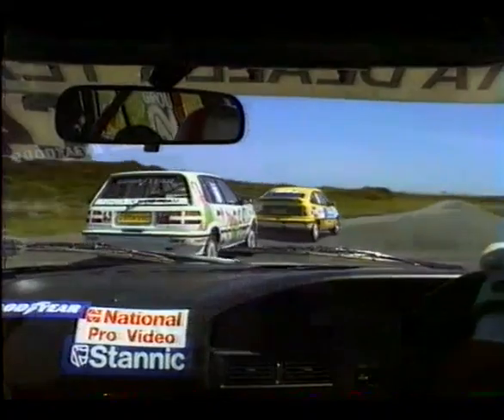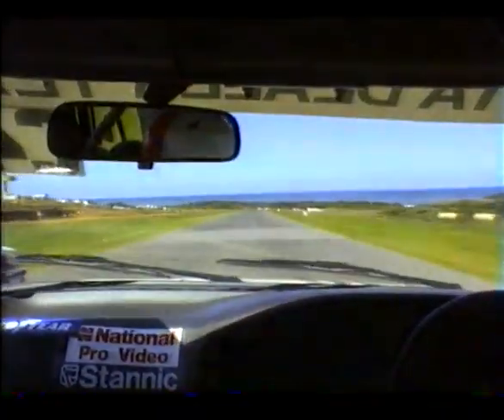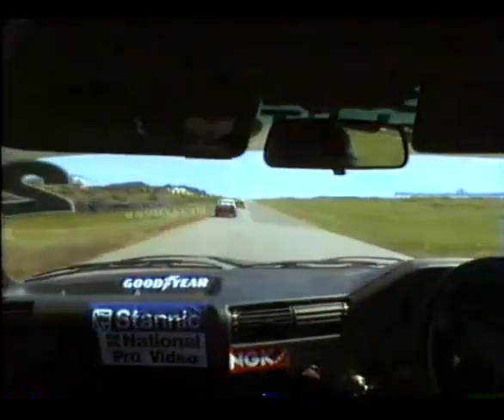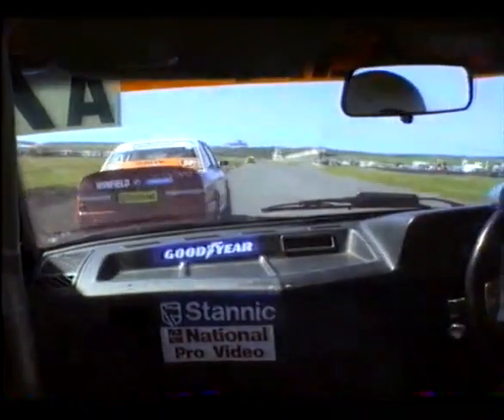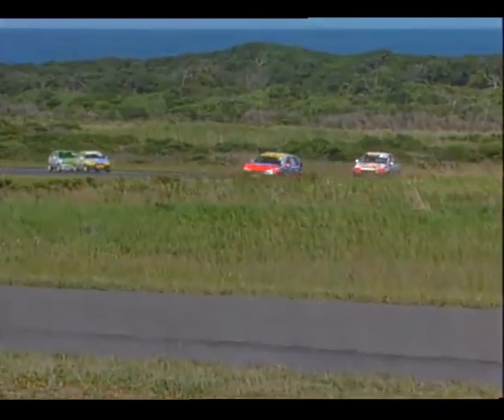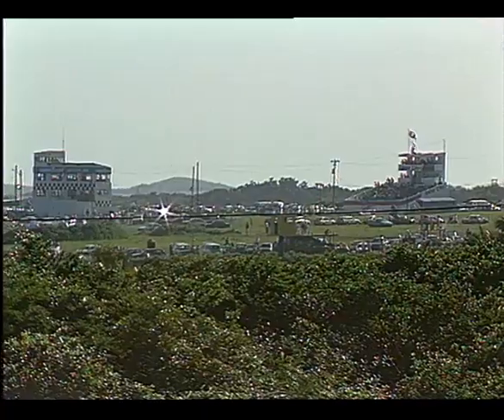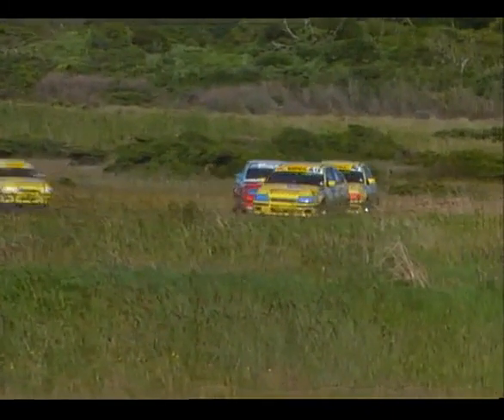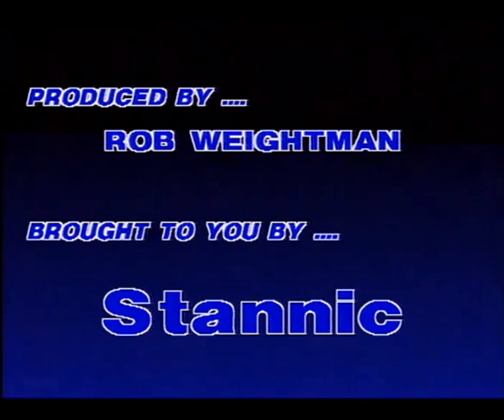Rob Weightman Old School SA Motorsport, Group N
PC09: S1 E18: Production Cars, 13 October 1990, GP Circuit E.L.